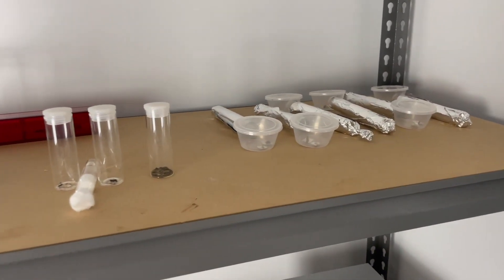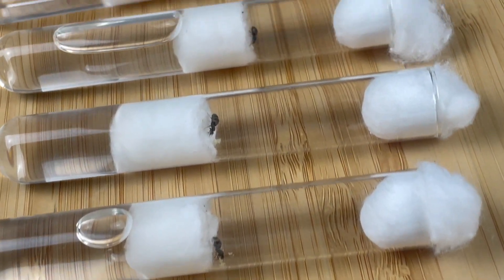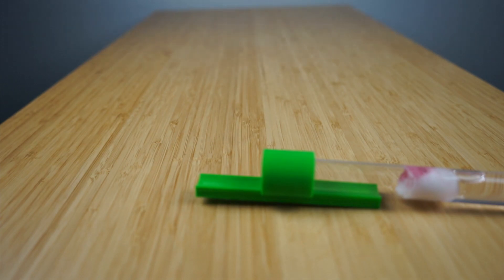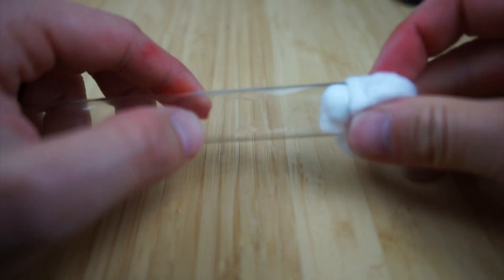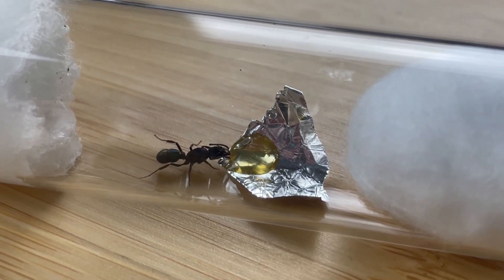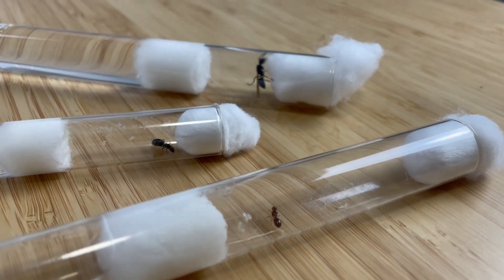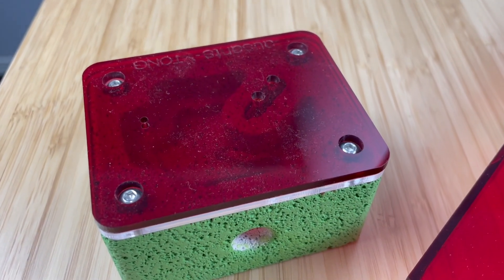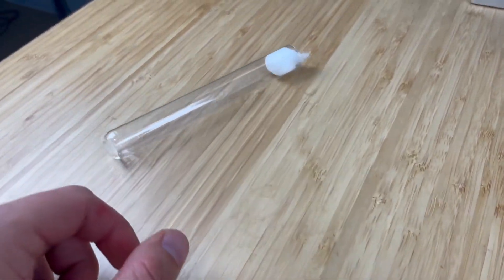My Queen Ant Died - 6 Tips To Keep Your Queen Ant Alive!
Hey Guys Welcome to another episode of The Ant Keeper. Here are 6 Tips To Keep Your Queen Ant Alive!